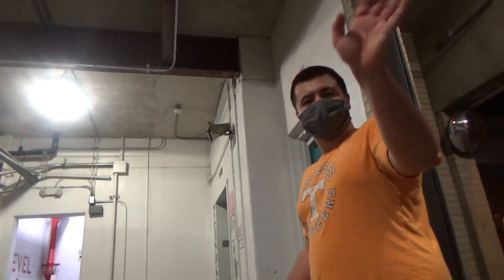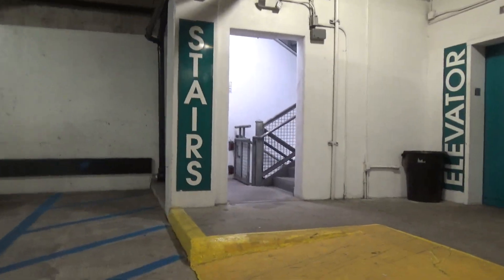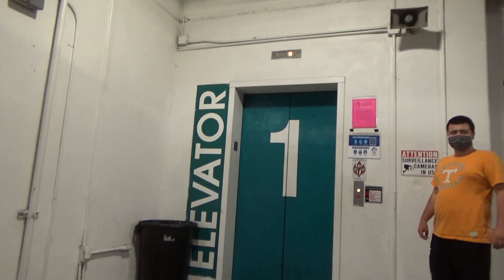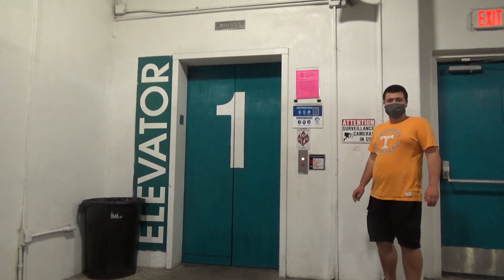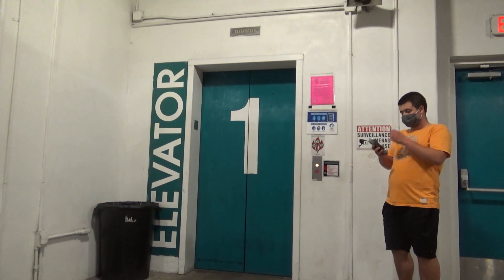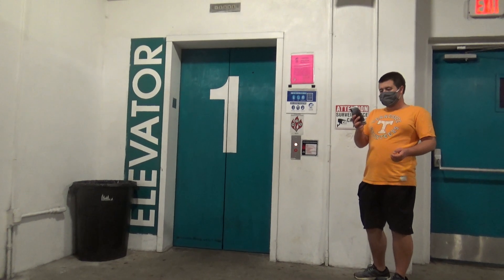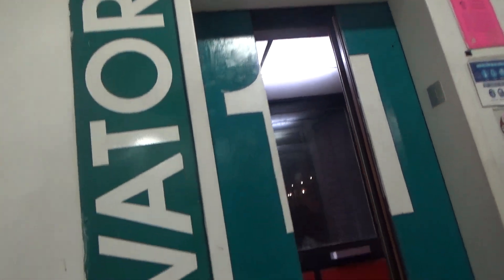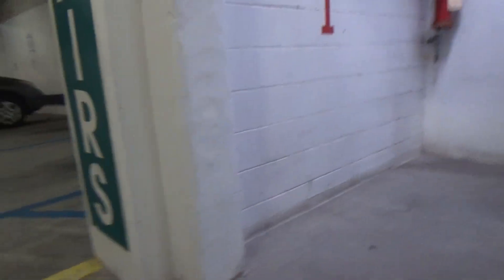DOVER Traditional Traction Glass Elevator - Centre In The Square Garage - Roanoke, VA (Night Ride)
(Recorded on 10-4-20 featuring Dieselducy) Here's the night ride on the Centre in the Square Garage elevator, and it runs really well!

Elevator Information
Brand: DOVER
Fixtures: Traditional
Floors Served: 5